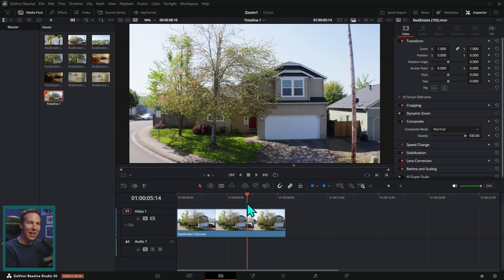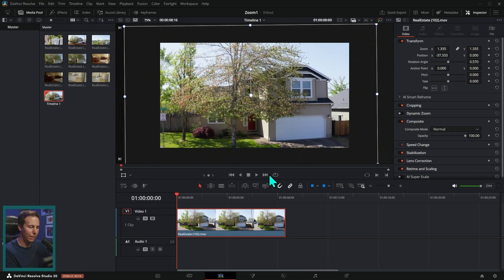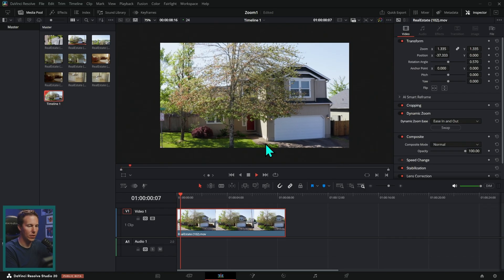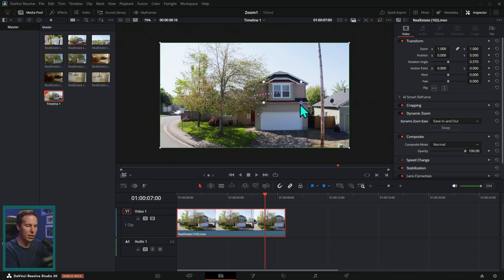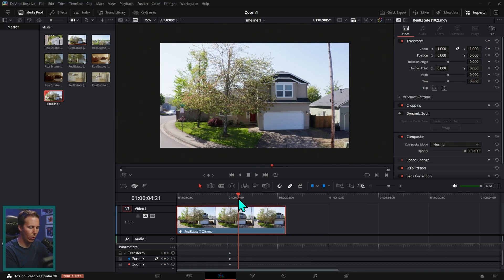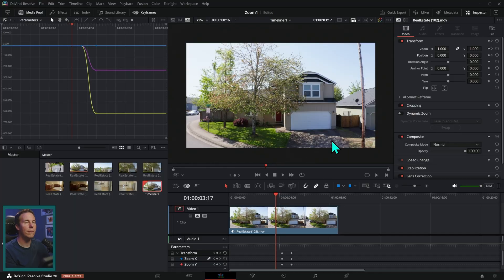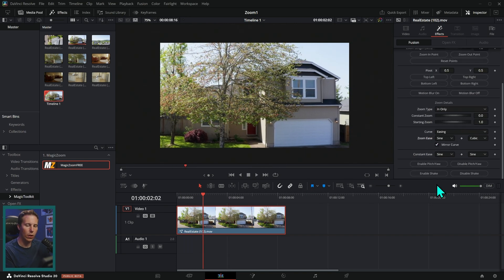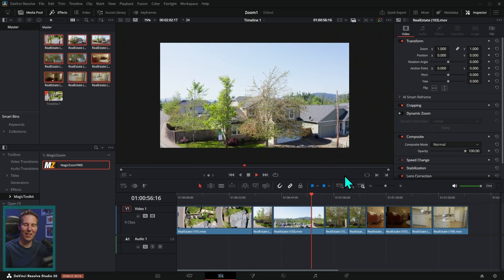All the Ways to ZOOM in DaVinci Resolve - Tutorial for Beginners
In this video I'll show you all the ways you can Zoom your footage! And the best part is that it call all be done from the Edit page!